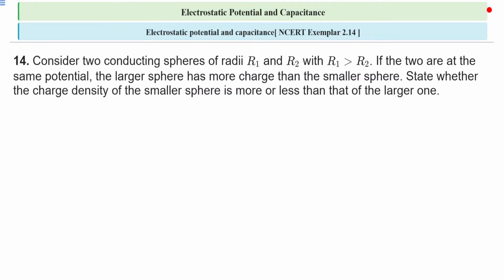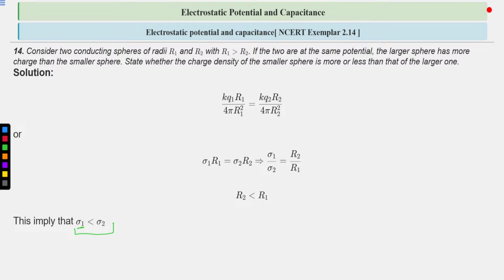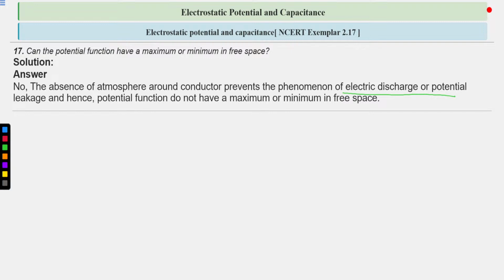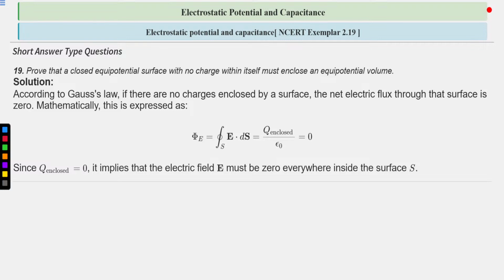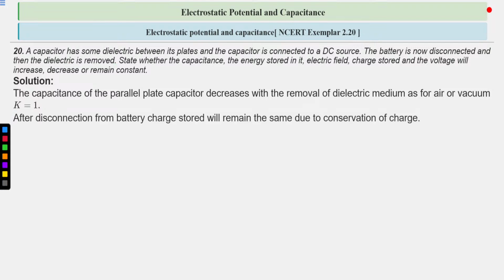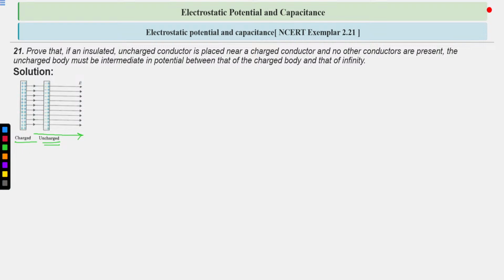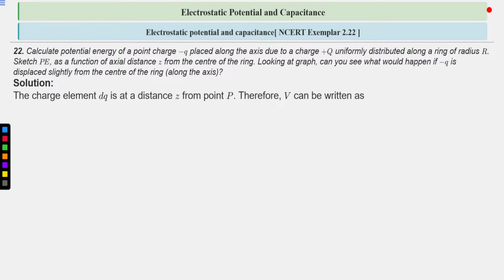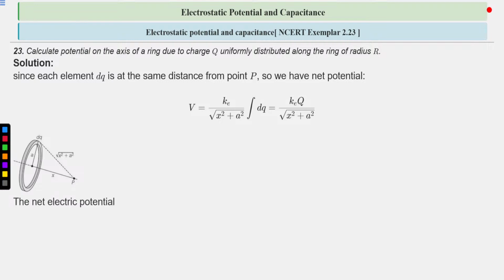JEE\NEET 2026 Course | Physics | Electrostatic Potential and Capacitance NCERT Exemplar | English